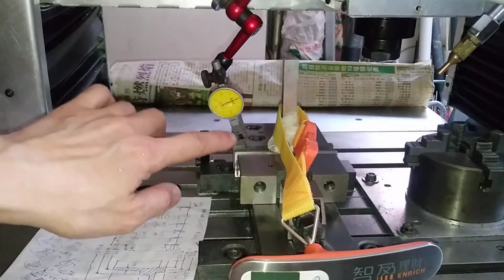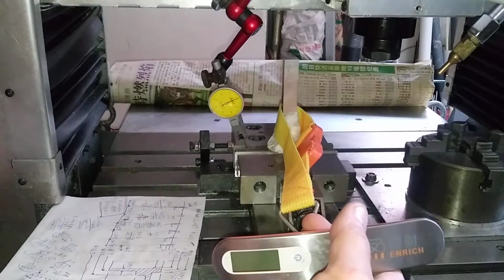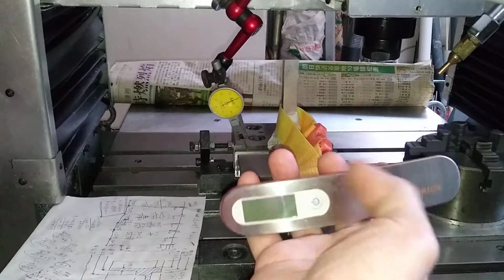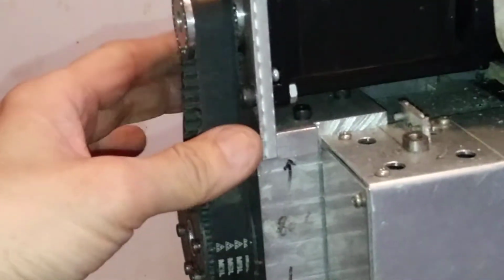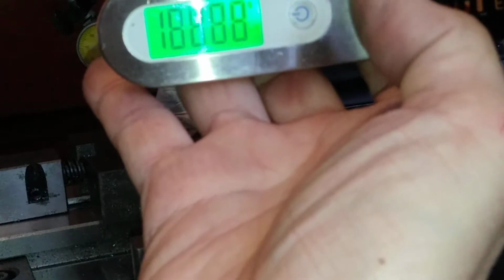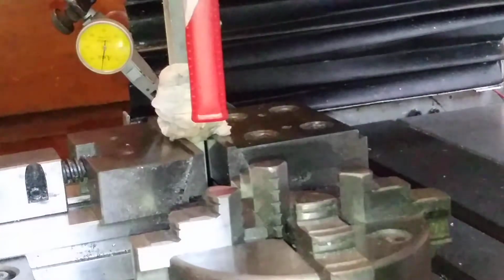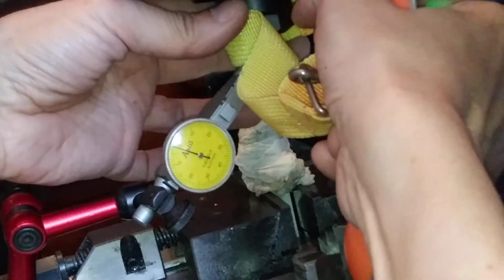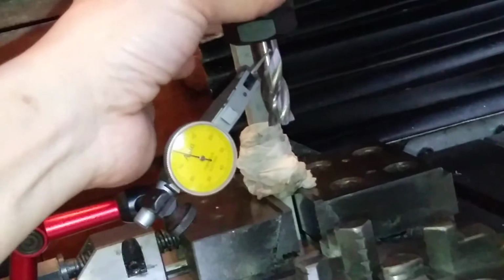DIY router milling machine - part 27 rigidity and clearance checking